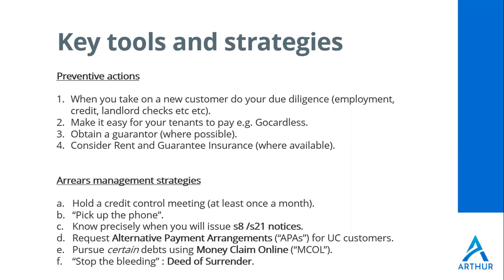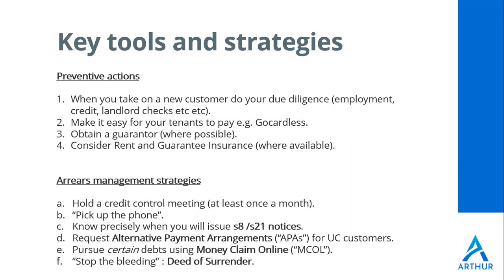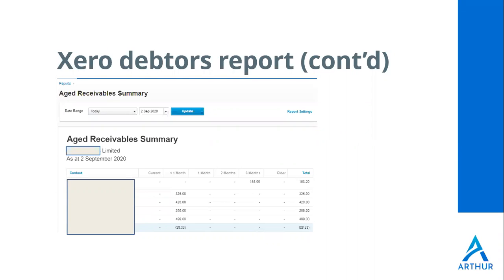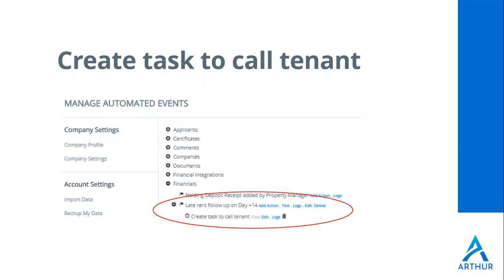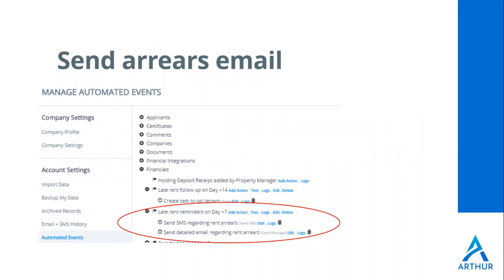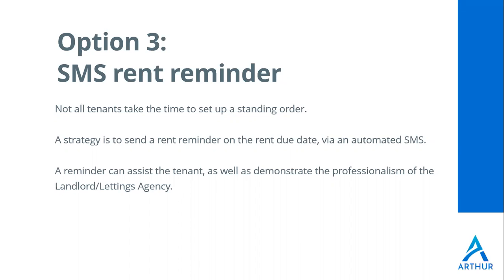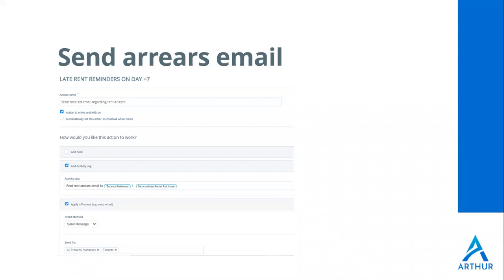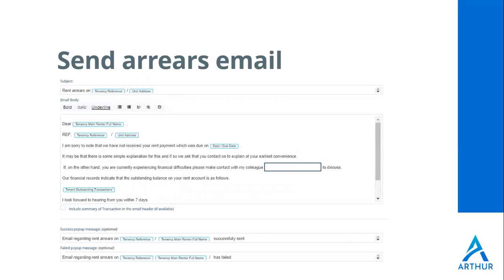Managing rent arrears: save time and money by optimising Arthur and Xero